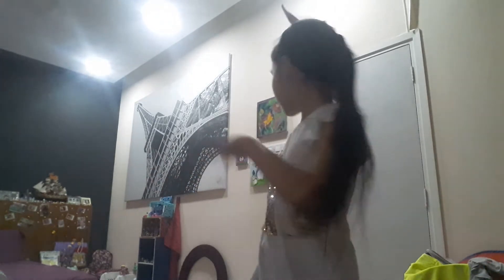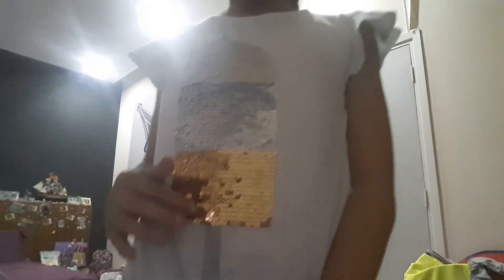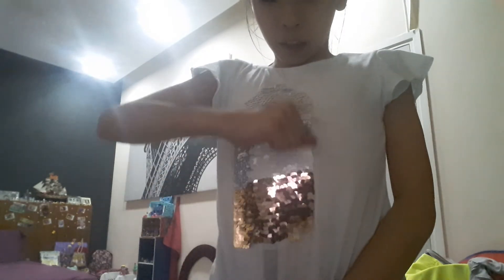traying out 1 color change Seoul shirt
idelle